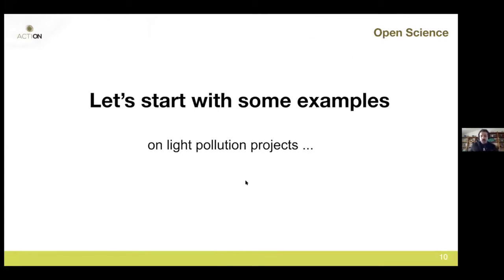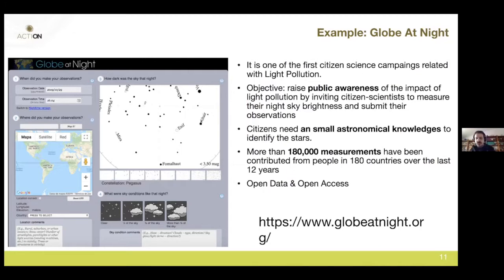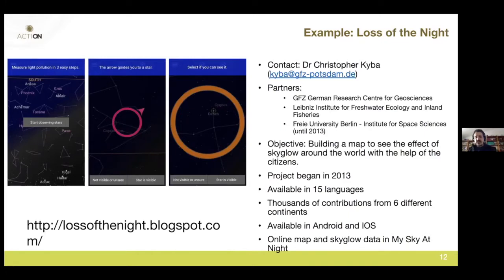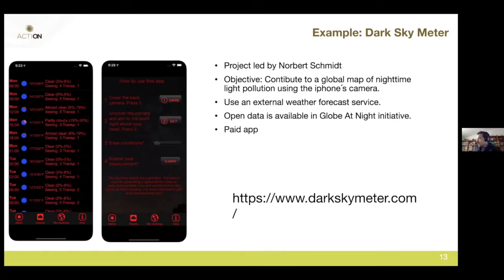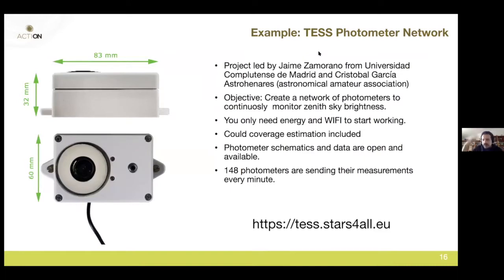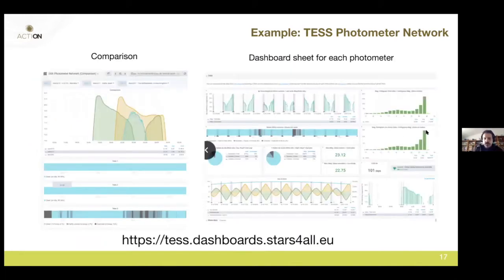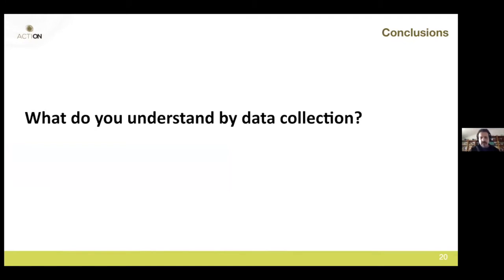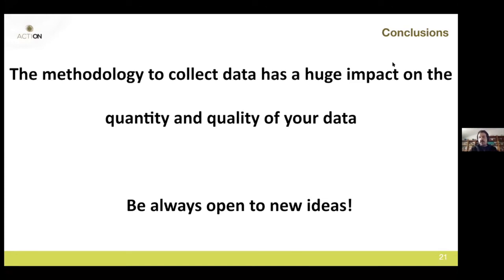GDPR, Data Collection, Data Processing - Gefion Thuermer (KCL)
GDPR, Data Collection, Data Processing - Gefion Thuermer (King's College London), Esteban Gonzalez Guardia (Universidad Politécnica de Madrid), Ilaria Baroni (CEFRIEL) - Part 2

ACTION Accelerator Kick-off Meeting
11th - 15th January 2021

For more information on the ACTION Accelerator have a look